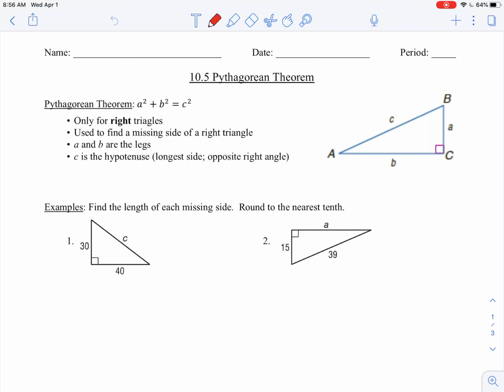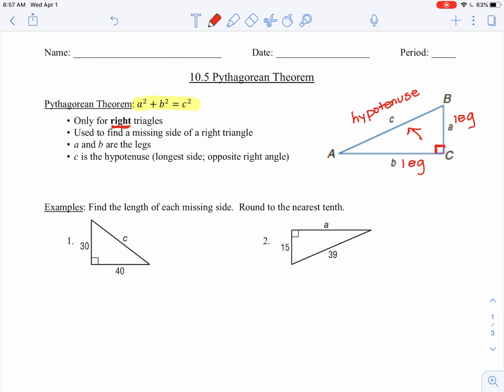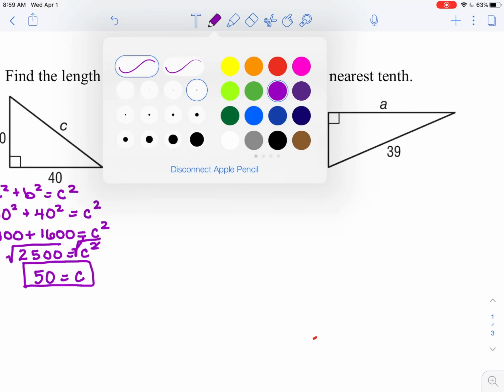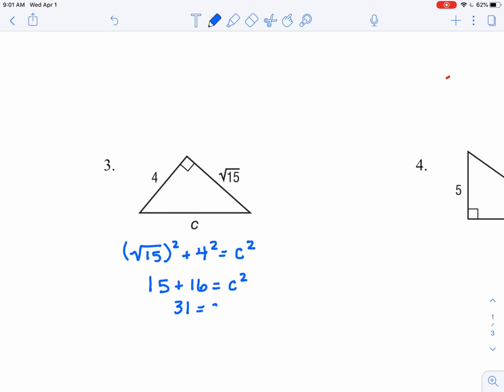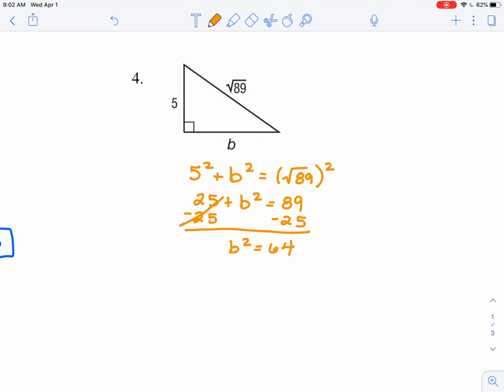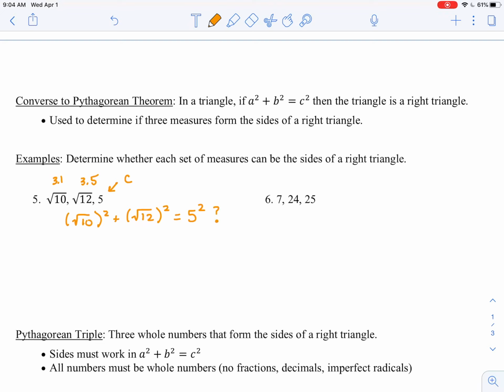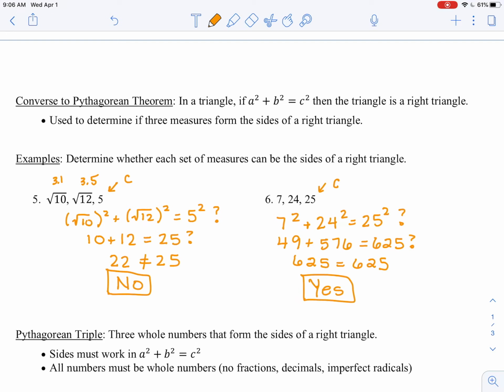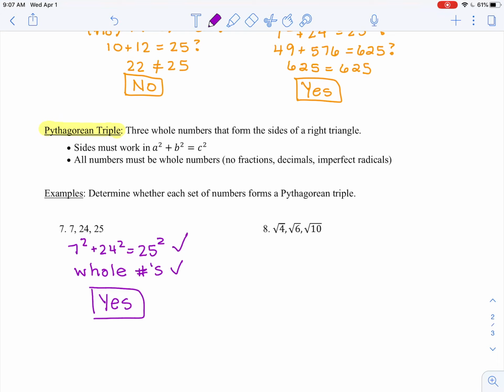Algebra 1 10.5 Pythagorean Theorem